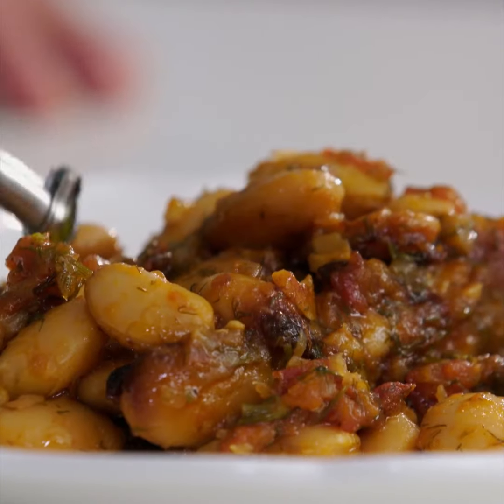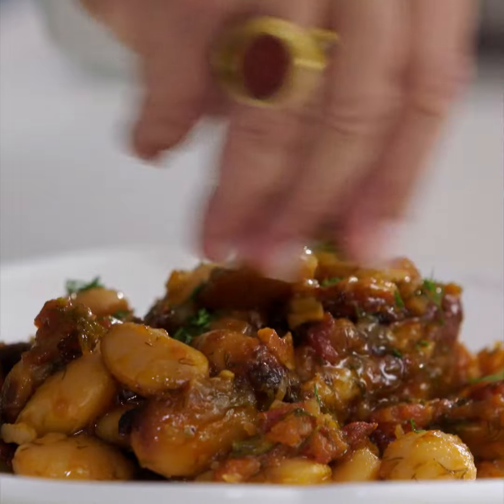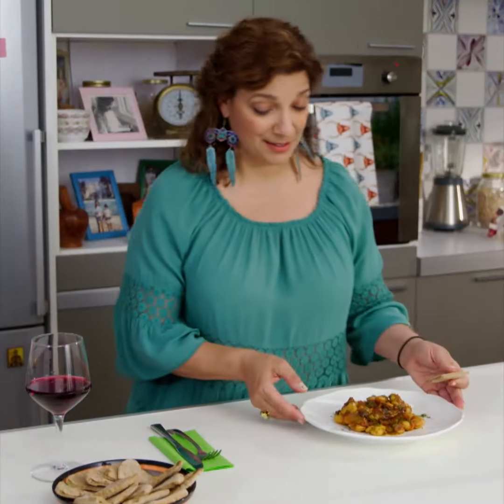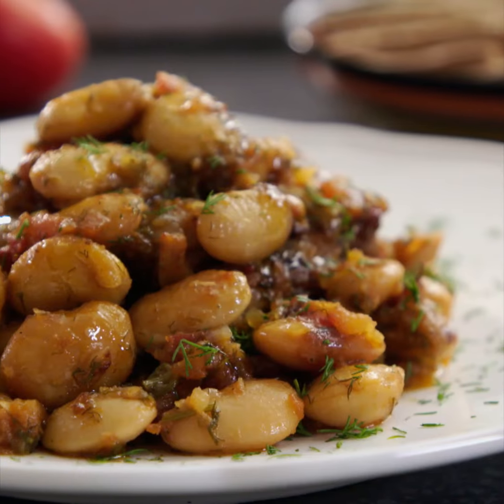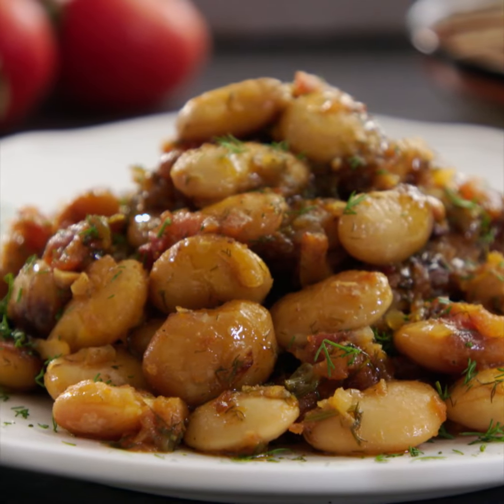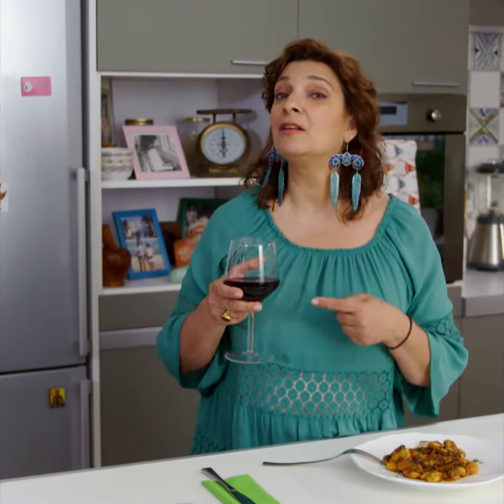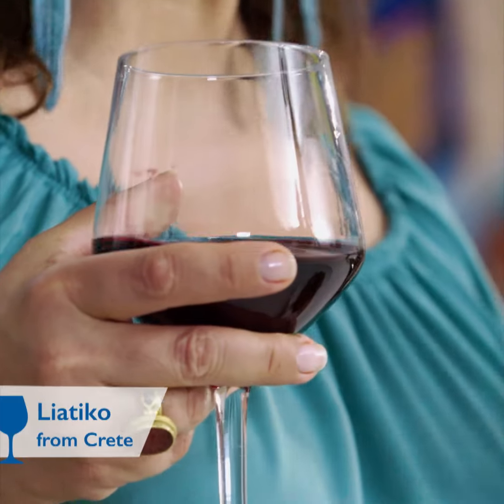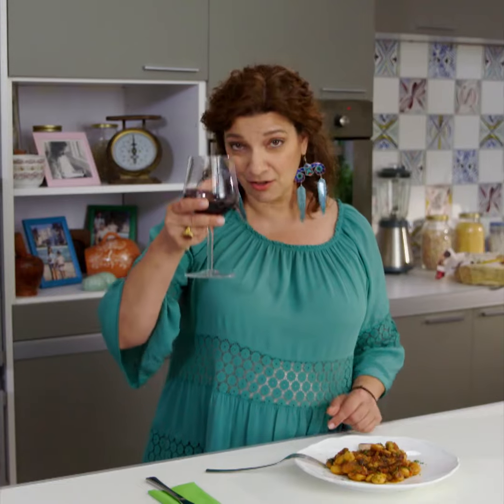Liatiko and giant beans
Check out the Baked Gigantes With Honey and Dill recipe on my

Liatiko is the foremost ambassador of a very individual and frequently poorly understood style, which, at the same time, is utterly delicious. It is a red grape variety that can produce very fine dry red wines but it reaches its apogee in the sweet versions. However, most red varieties are used to make fortified sweet wines, by the addition of alcohol during the alcoholic fermentation. In sharp contrast, Liatiko sweet wines are made from sun dried grapes.

Liatiko has a relatively low color intensity, verging on the garnet.  Liatiko wine is intense, with rich, ripe red fruit and sweet spices. The palate is full, with high levels of alcohol, low and very soft tannins. Sweet Liatikos, because of the sun drying of the grapes, are even more intense on the nose, showing more candied fruit character, and all elements are concentrated on the palate, most notably acidity. Long barrel aging is essential for all, usually in large, old oak. Liatiko is found all over Crete, but the best wines are found in Heraklion, in the PDO Dafnes zone, and in Lasithi, in PDO Sitia, where 20% of Mandilaria can be added.

Liatiko is the epitome of the warm weather found in certain areas around Crete –dry versions are round, full and soft, while sweet examples are richer and denser. Liatiko dessert wines (for example Sitia) are excellent for people want to enjoy a red sweet wine, but at lower alcohol levels from those found on most fortifieds. Liatiko is a variety that develops beautifully over time, with dry wines needing at least five years and lasting ten or more. Needless to say, sun driedLiatiko can keep improving for decades.